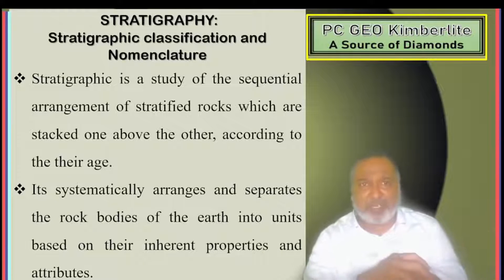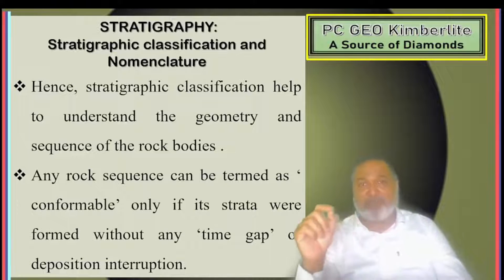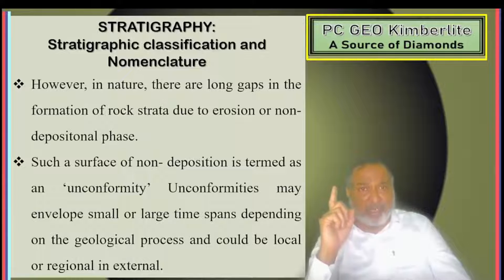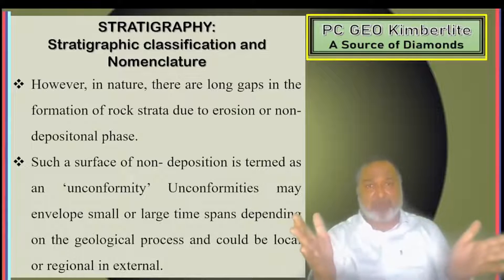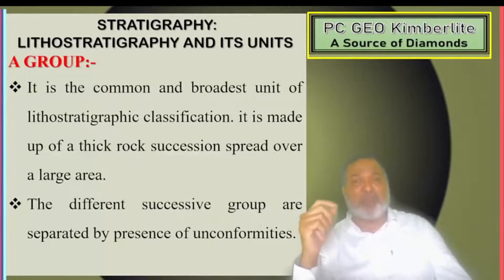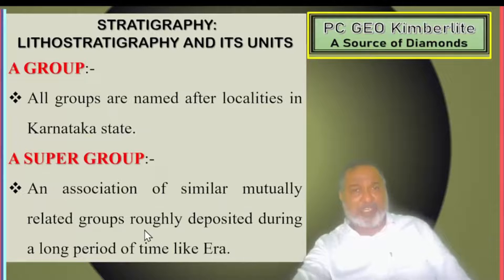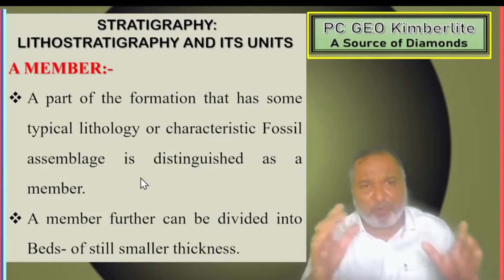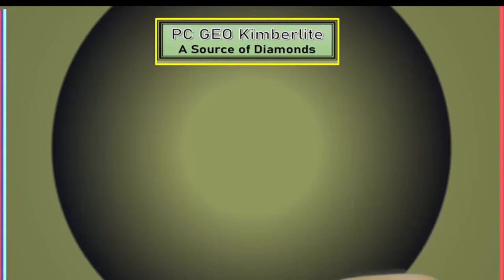STRATIGRAPHY: Stratigraphic classification, Lithostratigraphy and its Units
STRATIGRAPHY:
Stratigraphic classification, Nomenclature, Lithostratigraphy and its Units

Stratigraphic Elements classification

Stratigraphic is a study of the sequential arrangement of stratified rocks which are stacked one above the other, according to the their age. Is systematically arranges and separates the rock bodies of the earth into units based on their inherent properties and attributes. Hence, stratigraphic classification help to understand the geometry and sequence of the rock bodies .
Any rock sequence can be termed as ‘ conformable’ only if its strata were formed without any ‘time gap’ or deposition interruption.  However, in nature, there are long gaps in the formation of rock strata due to erosion or non-depositonal phase. Such a surface of non- deposition is termed as an ‘unconformity’ Unconformities may envelope small or large time spans depending on the geological process and could be local or regional in extern
Stratigraphic elements
A rock sequence at any place can be described as a part of earth’ history, either with the help of
1)its physical criteria, must as lithological properties of the rocks ( lithostratigraphic criteria
2)with the help of its position in the geological time span ( geochronological criteria )
3)with the help of the development of life on the earth ( biostratigraphic criteria )
Further, the time units can be as simple time units ( e.g, Eras, period or Epochs ) or as an assemblage of stratigraphic sequence formed in a specific time interval ( chronostratigrsphic¬ units)
Hence, there are three criteria of the main elements of stratigraphy:
Chronostatigraphic lithostratigraphic and biostratigraphic.
The earliest geological studies were not particular about the importance of  ‘geological time ‘and great emphasis was laid on the stratigraphic succession and the recognition of the rock systems as the fundamental groupings of strata  (lithostatigraphy ) when radioactive dating methods for rocks became available, it was possible to date the exact time of formation of  a rock. Thus, the chronostragraphic and geochronologic units were chosen as, the scale formation for standard stratigraphic classification.
1)Lithostratigraphy ;
Lithostratigraphy is a sub – branch of stratigraphy which deals with the study of strata or rock layers. Its thrust areas include geochronology , comparative geology and petrology. It mainly use the principle of superposition
Which states that a sedimentary rock layer in the tectonically undisturbed stratum is younger than the one beneath and older than the one above it.
Lithostratigraphic units :   when lithological criteria are solely considered for classification of a rock succession,
Various terms used in litholostratigraphic classification are !) Group, !!) formation, !!! ) Member and !v ) bed
brief description of lithostratigraphic units is given below;
i)A group ; it is a broad units and comprises of a thick succession of rock formations covering a regional surface of the earth, e.g.; sausar group .  two or more formations together maybe included in a unit to form a group. When different groups can be categorized as a mutually related groups then it is called as a Supergroup.
ii) A formation ; A formation is a fundamental unit in the local classification of the rocks. It is a rock succession deposited during a particular Epoch under identical condition of geological environment. It is recognized on the basis of its typical lithological characteristics and stratigraphic position. Hence, it is a genetic unit and is traceable in the local stratigraphic column. The boundaries of the formation are easily recognized in the field and shown on the map, e.g. Trichinopoly formation and uttature formation
iii)A Member : A member is a distinctive unit within a formation. As these are locally present, their names may not be recognized on a regional  or ‘lower mudstone member’ are open used. A member may extend laterally from one formation to another.

order of superposition#,
Principles of Stratigraphy#,
grand canyon,
original horizontality#,
lateral continuity#,
principle of correlation#,
What is stratigraphy#,
types of stratigraphy#,
principles of stratigraphy#,
all the principles of stratigraphy#,
introduction to stratigraphy#,
stratigraphy geology lecture#,
geology lecture,
stratigraphy lecture#,
sequence stratigraphy#,
what is sequence stratigraphy#,
principle of stratigraphy#,
chrono stratigraphy,
Importance of stratigraphy,
definition of stratigraphy,
bio stratigraphy#,
Johann Lehmann,
James Hutton,
Scottish geologist,
charles  Lyell,
krumbein-sloss,
Importance of stratigraphy,